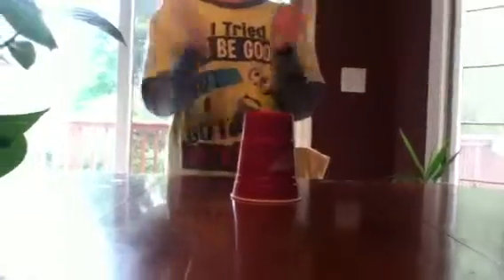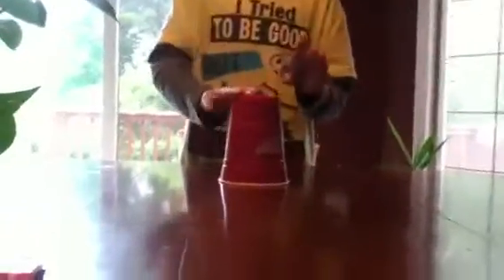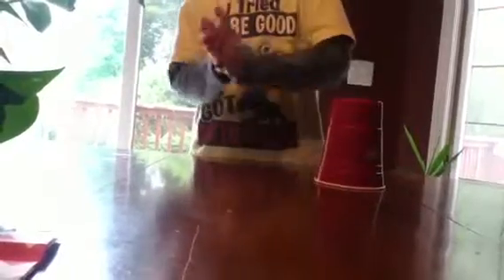How to do the cup song